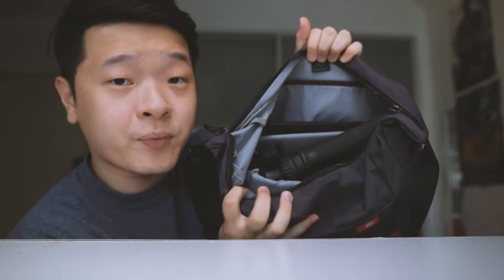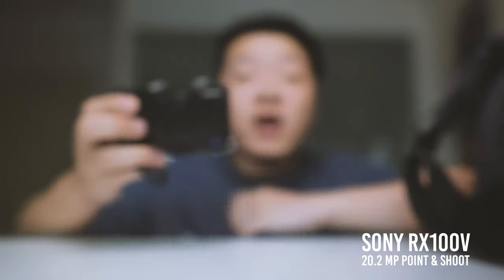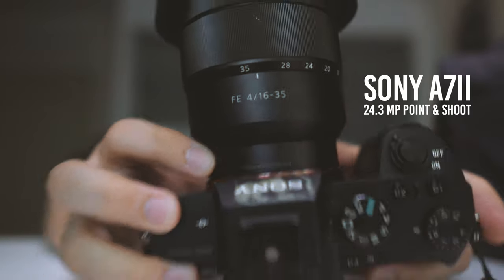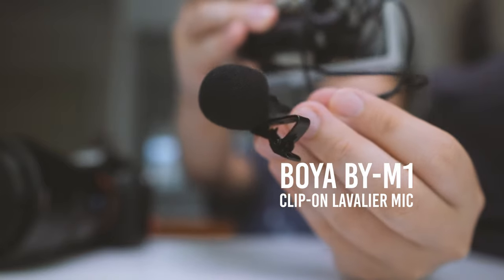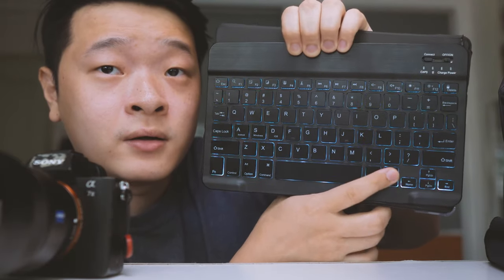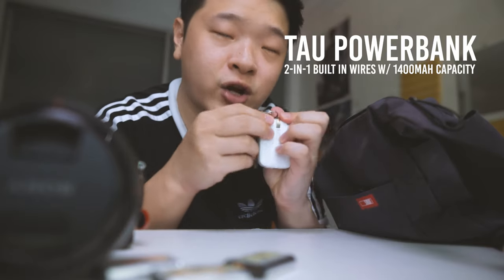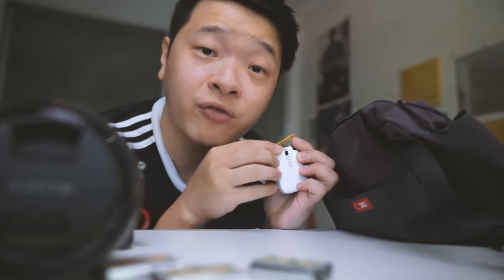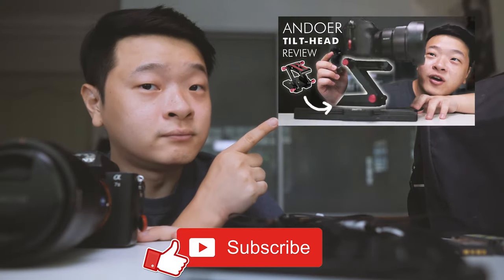whats in my vlogging bag 2020 | RX100V & A7ii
My vlogging bag is quite simple and light, below are the items featured in the video:

Sony A7ii
Sony Carl Zeiss 16-35mm F4
Samsung Galaxy Tab S5E

As i am currently not monetizing my channel. I am buying and review products right from my own piggy bank. If you would like to help me and my piggy bank out, I would be most grateful.

Sony RX100V (B Cam/Vlog Cam)
Sony A7ii (Backup Cam)
Rode Video Mic Go (Main Mic)
Saramonic SR-XM1 Mic (Small Mic)
Luxpad 43(Lights)